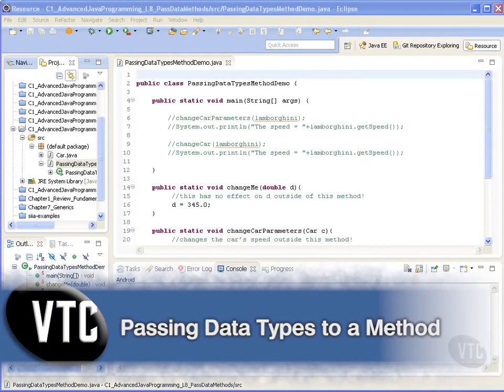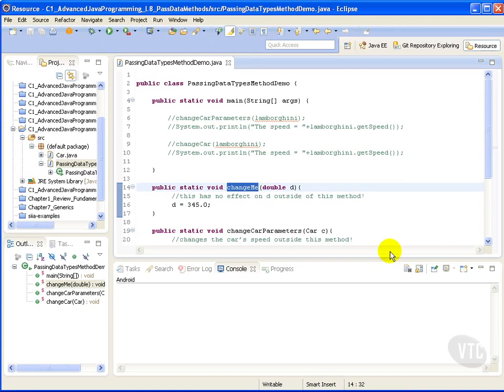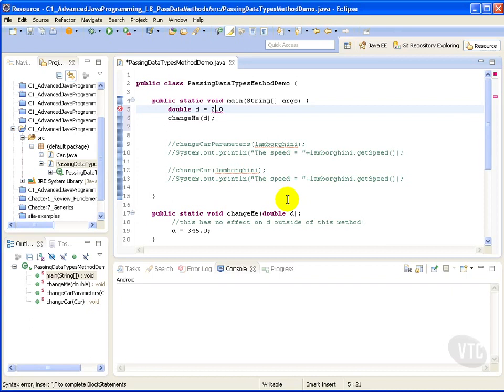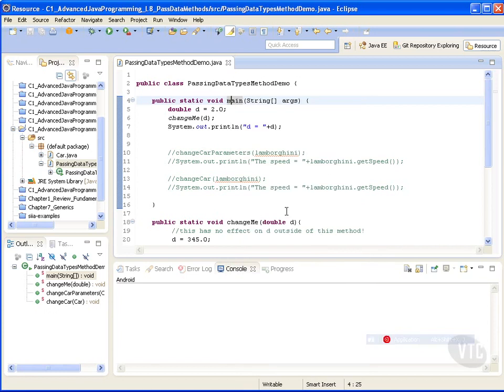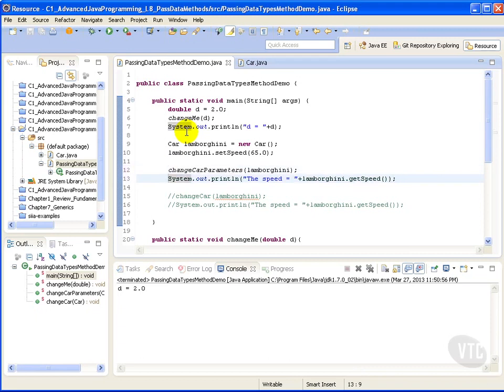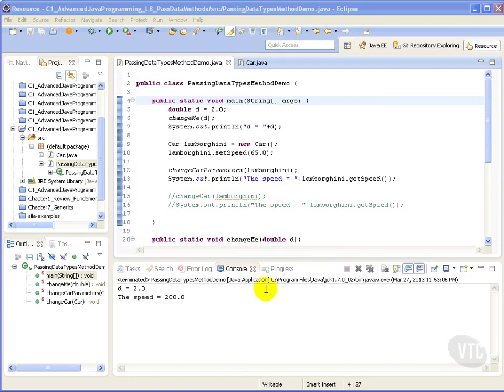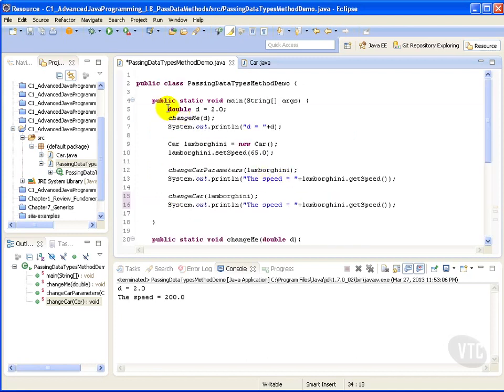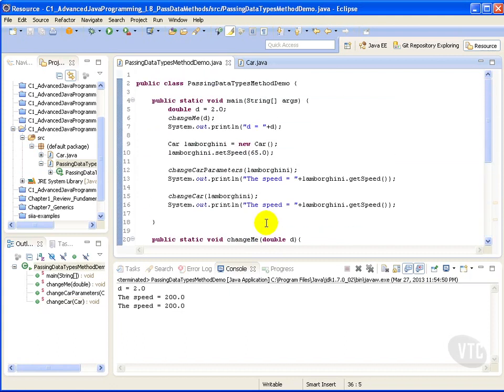08 Advanced Java tutorial Passing Data Types to a Method